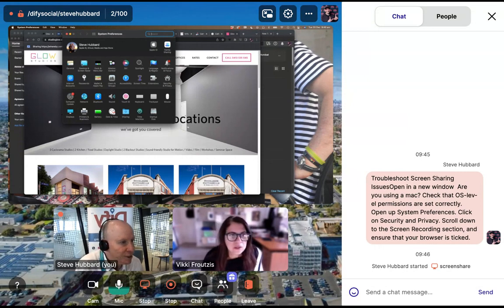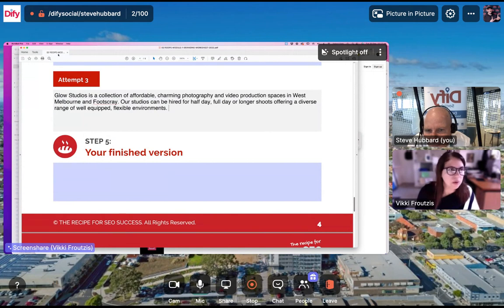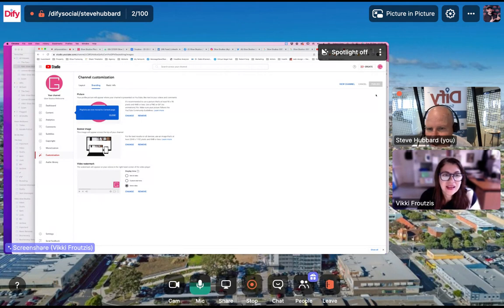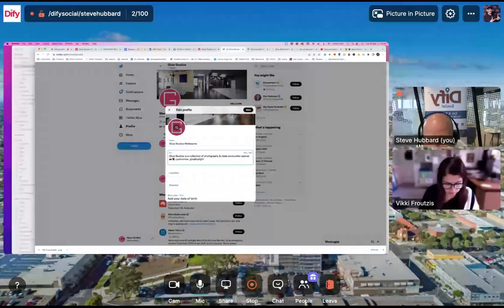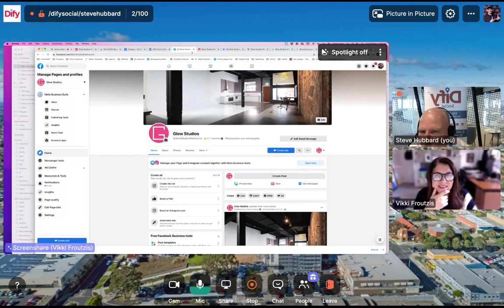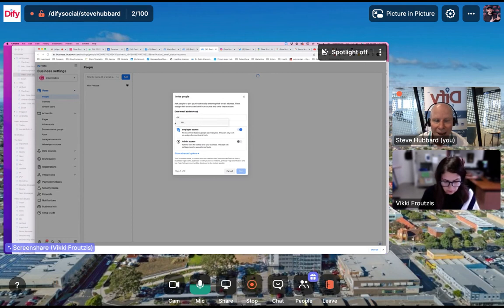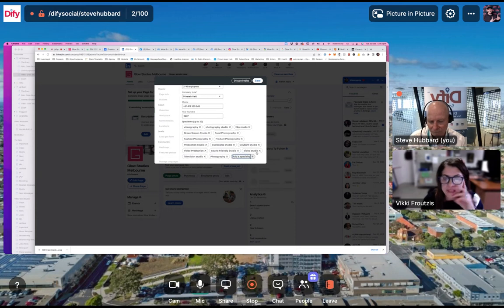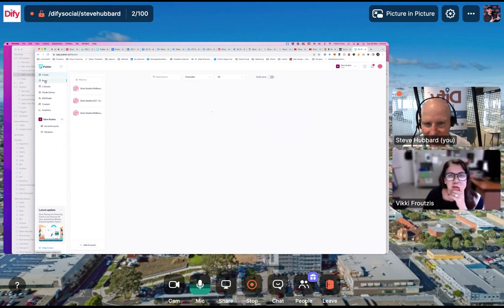Glow Studios » Dify Social media setup session (1of2)